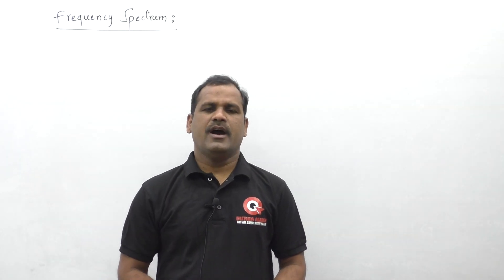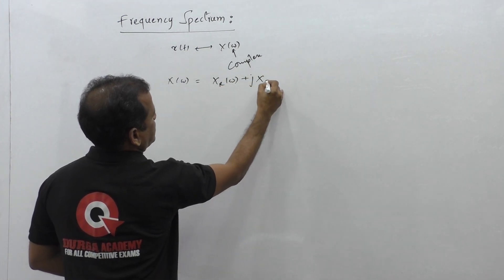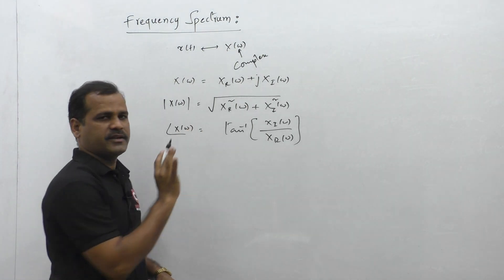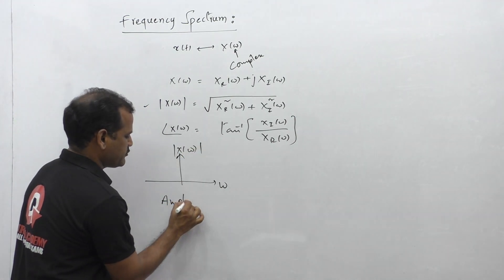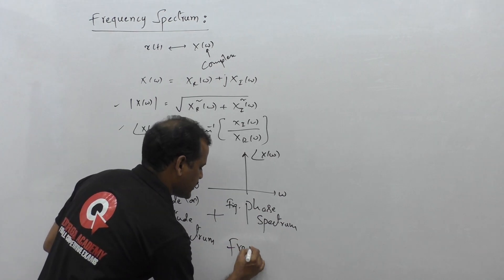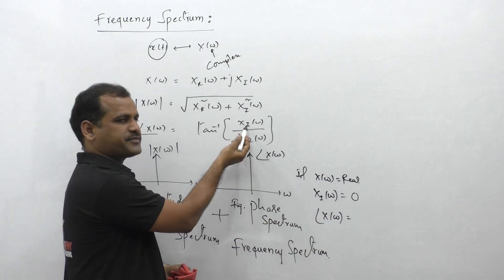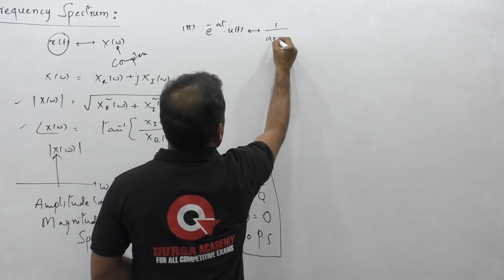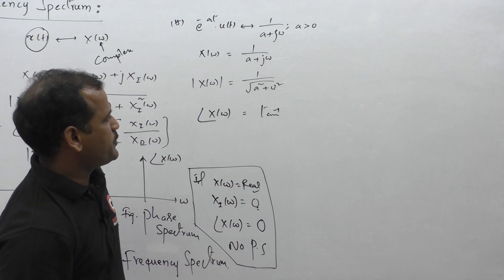Frequency Spectrum - fourier tranform - signals and systems